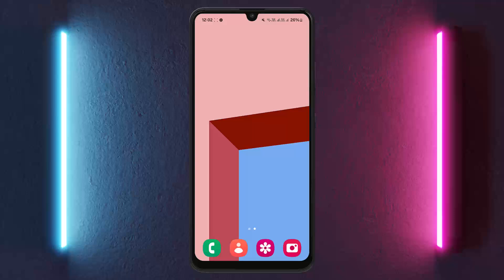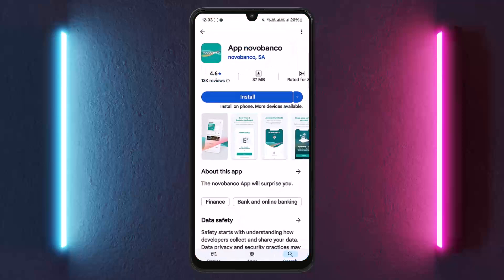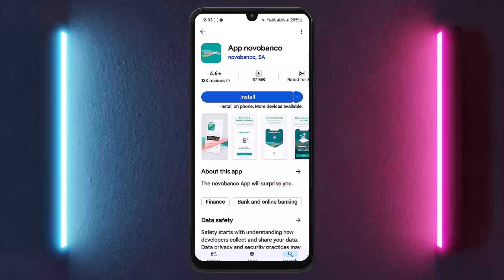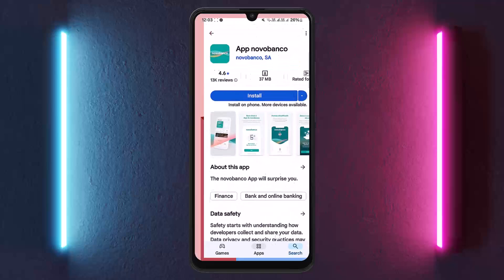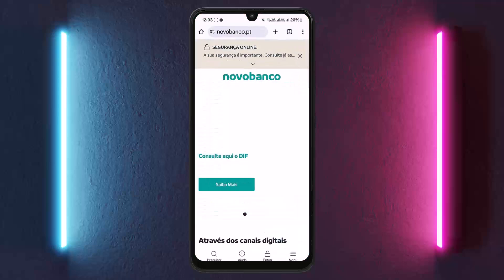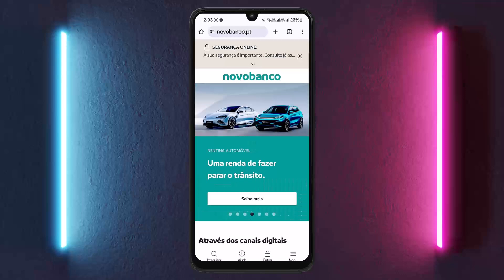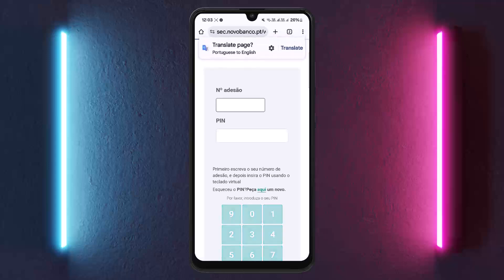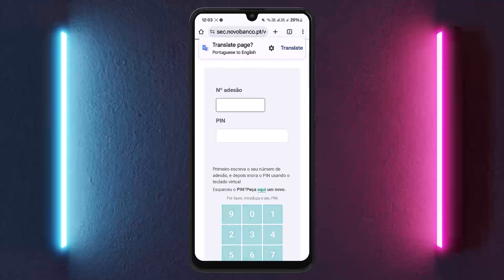How To Log In To Novobanco Portugal Online Banking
Logging into Novo Banco Portugal online banking is a simple process that can be done through the mobile app or the official website. If you prefer using the mobile app, go to the **Google Play Store** or **Apple App Store** and search for **"Novo Banco"**. Download and install the app, then open it and enter your login credentials, including your username and password, to access your account.

If you want to log in via a web browser, visit the official Novo Banco Portugal On the homepage, locate the **"Entrar"** (Enter) button, which will take you to the login page. Choose the appropriate account type, such as **Personal Banking** or **Business Banking**.

Once redirected to the login page, enter your username and password, then complete any required security verification before clicking **Sign In.** If you haven’t registered for online banking yet, Novo Banco allows you to sign up online through their website.

By following these steps, you can securely access your Novo Banco account online. If you experience any issues, check your internet connection, verify your login details, or contact Novo Banco’s customer support for assistance.

Timestamps:
0:00 Introduction
0:18 Downloading Novo Banco app
0:30 Logging in via mobile app
0:42 Accessing Novo Banco via browser
0:50 Selecting personal or business login
1:05 Entering login credentials